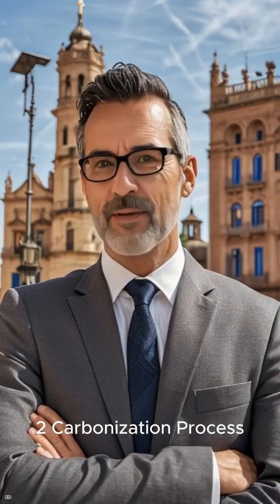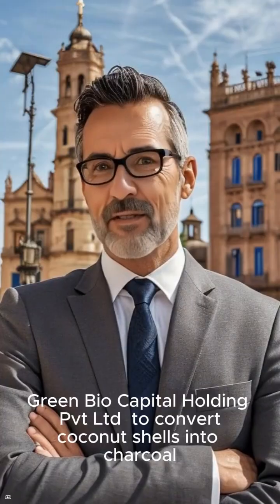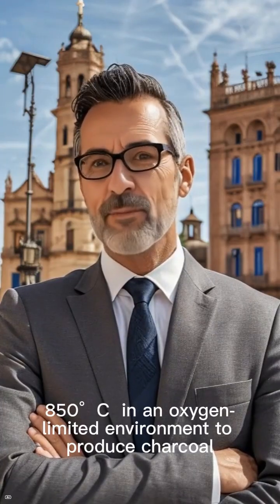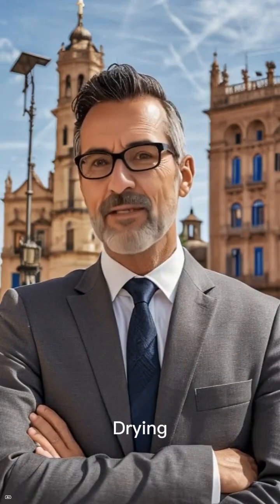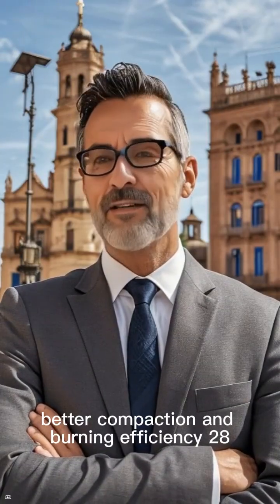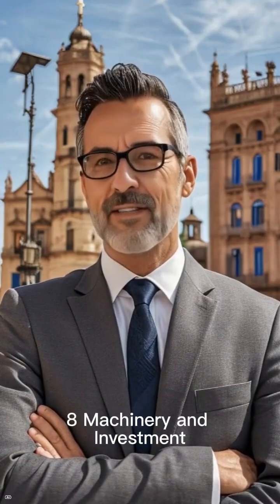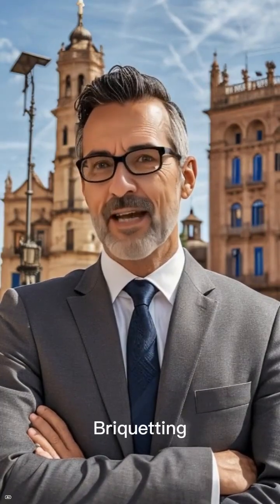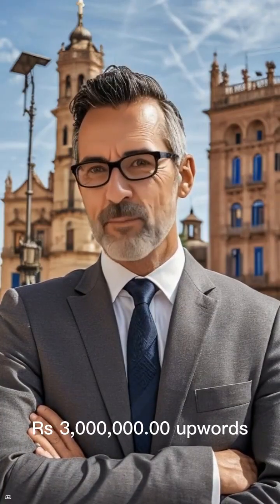How to start the BBQ Business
🔥 Comprehensive Guide to Making BBQ Briquettes in Sri Lanka
🌟 Overview of BBQ Briquette Production in Sri Lanka
Sri Lanka's BBQ briquette industry leverages the country's abundant coconut resources, particularly coconut shell charcoal, to produce high-quality, eco-friendly briquettes. The process involves carbonizing coconut shells, grinding them into powder, mixing with binders (if needed), and compressing into briquettes. This guide synthesizes information from various sources to provide a clear, step-by-step approach to establishing a BBQ briquette manufacturing operation in Sri Lanka.